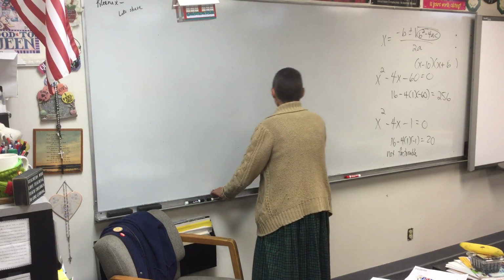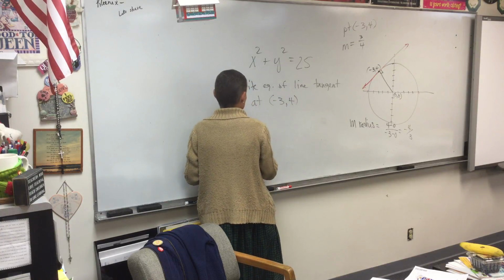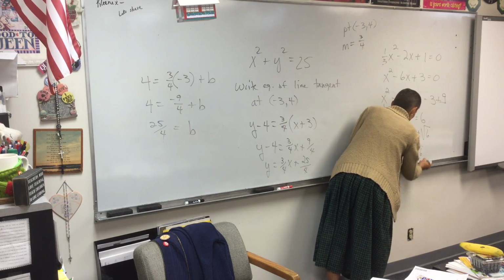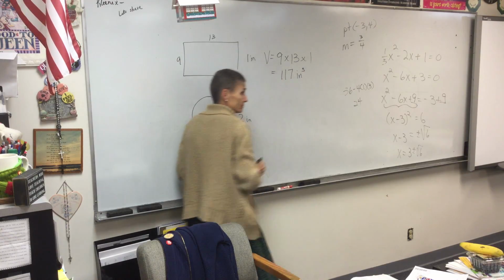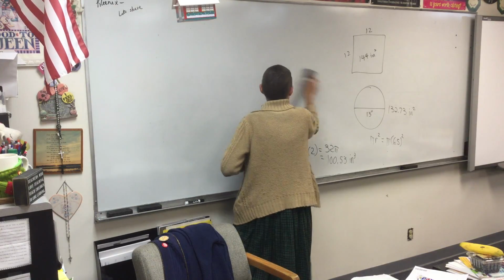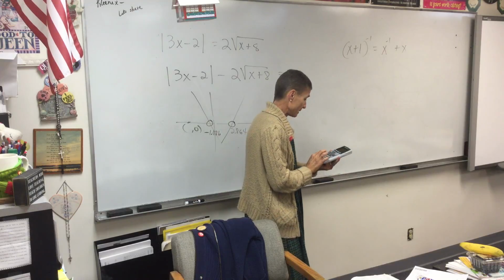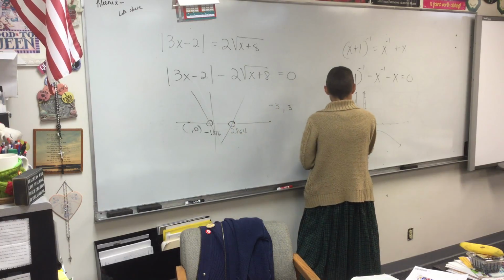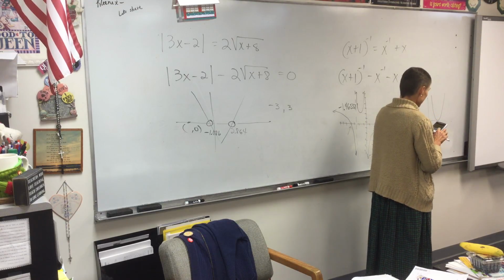Video 8-25-16 Precal A (Part 3)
1.1 and P review